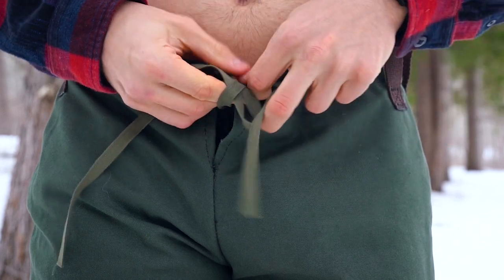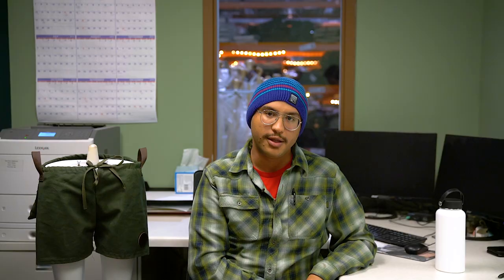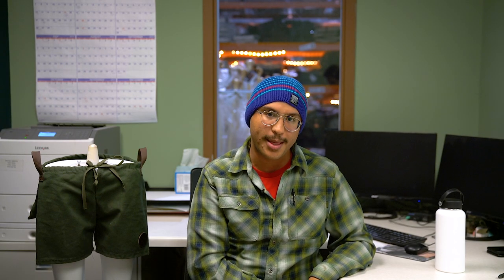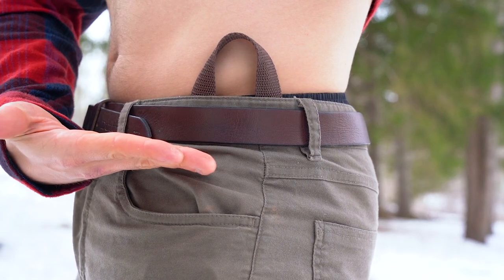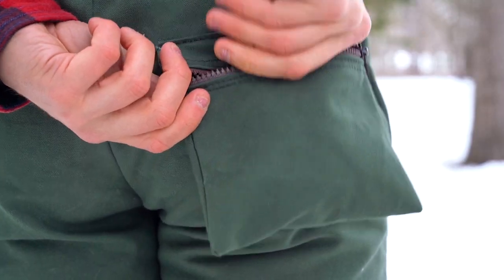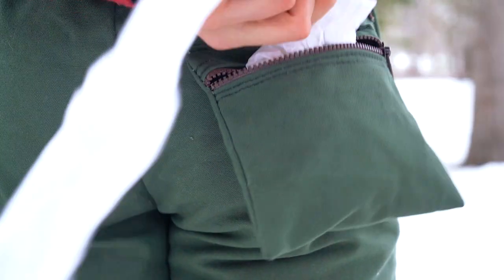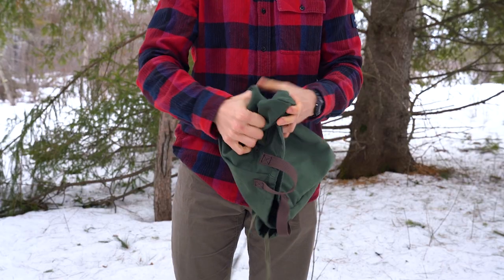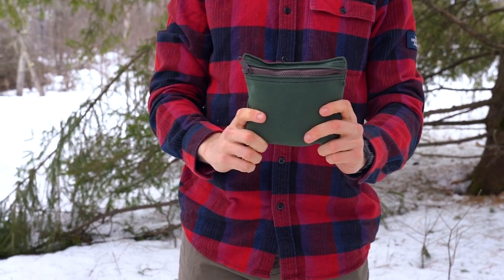Introducing Canvas Underwear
Chop it like it's hot in our brand spankin' new canvas underwear!

Heavy and hard-wearing, these drawers are made from 15-ounce canvas, delivering hours of long-lasting moisture and discomfort you so desire. The carefully placed nylon grab handles make pulling them up a breeze when you're done doing business. The drawstring makes them one-size-fits-all and traps the odors in. When you're in a pinch and nature is knocking on the backdoor, you'll be ready with our patent-pending zippered bum-bag. It prevents future axe-idents by conveniently holding up to 10 yards of toilet paper and even acts as a stuff sack so you can bring your new Paul BUN-yan Canvas Underwear wherever you travel.